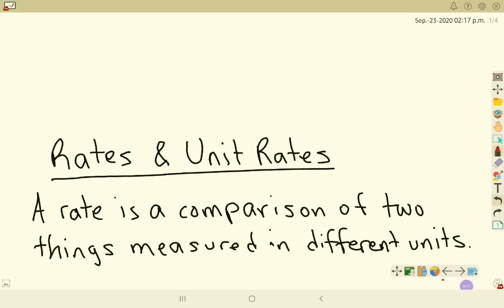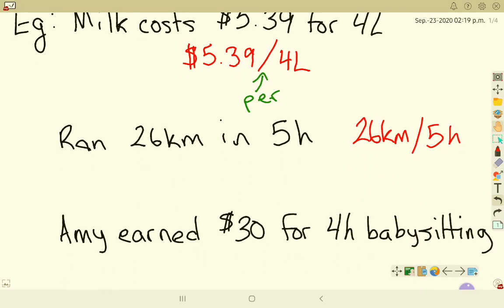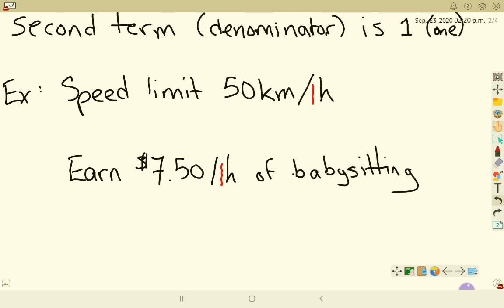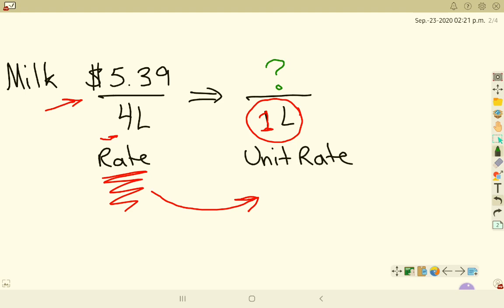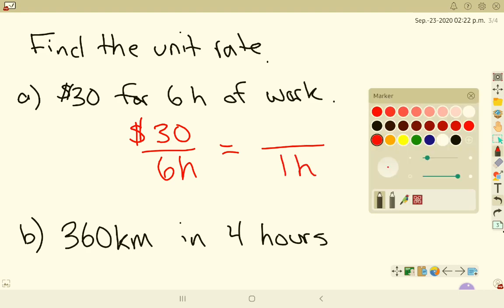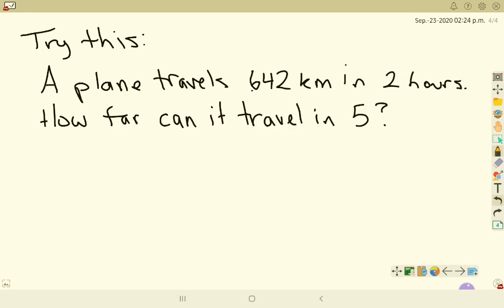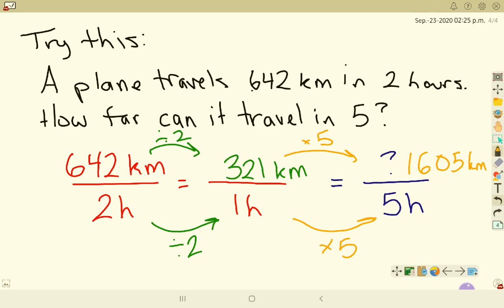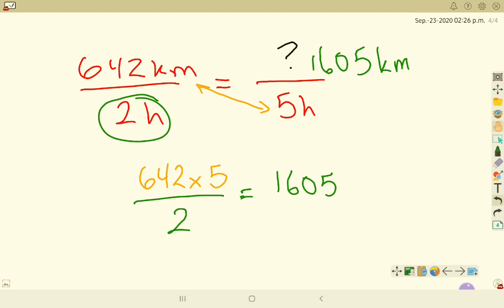Grade 8 - Rate/Unit Rate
Math 8 - Alberta Curriculum